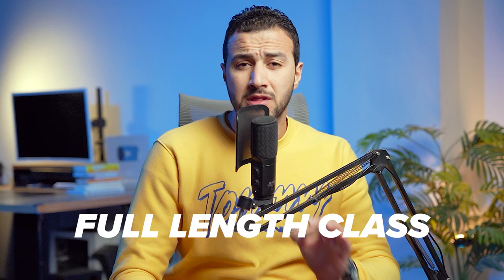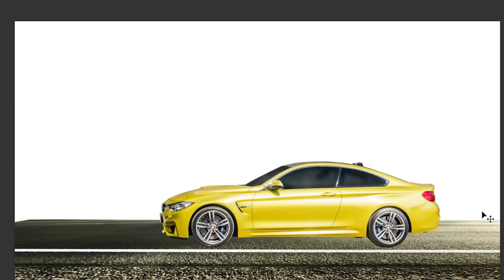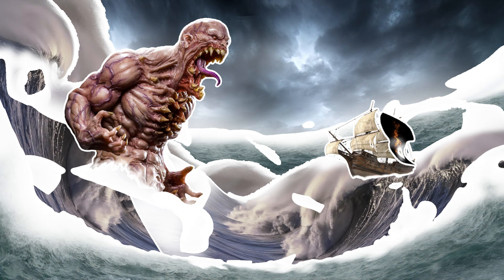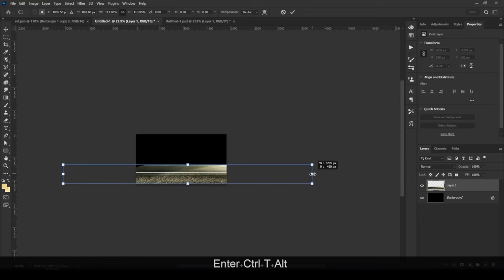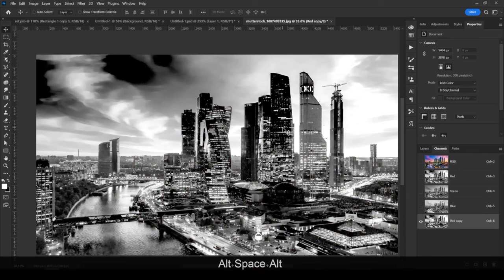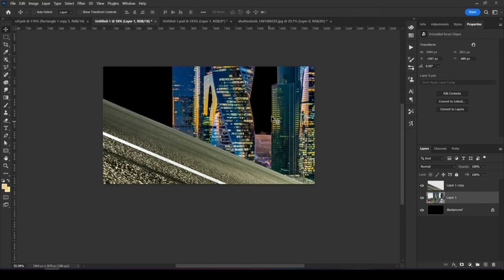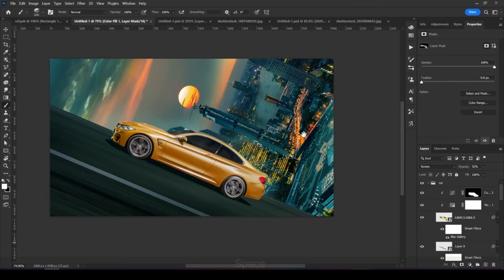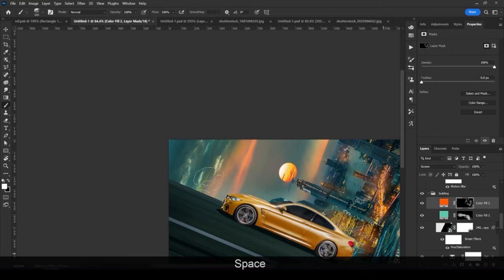From Zero to Hero!🔥 FULL CLASS of Advanced Photoshop Manipulation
Learn how to make this manipulation scene in Photoshop CC 2023.

00:00 intro
00:58 The Idea
02:02 The color reference
02:50 (Road) Getting everything in place
03:58 (Close Buildings) Getting everything in place
09:24 (Far Buildings) Getting everything in place
10:30 (Sun & Sky) Getting everything in place
12:15 Car retouching and selection
15:34 Car realistic shadow
18:42 Adding spin and motion blur
20:56 Color matching
27:56 Fixing the lightness values
31:34 Adding Atmospheric perspective
34:18 Glow effect
40:43 Wheel dust effect
45:16 Car lights effect
51:32 Typography
54:59 Final Color grading